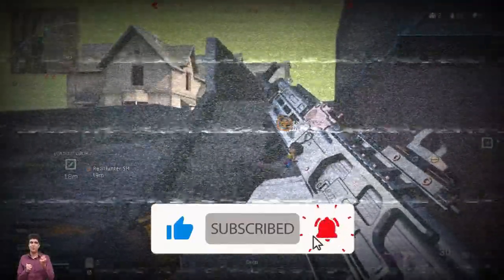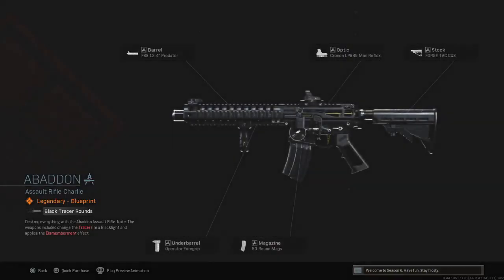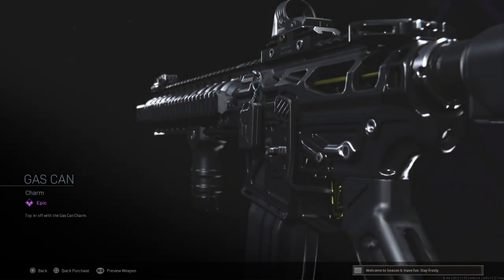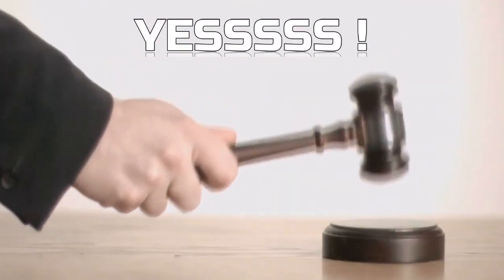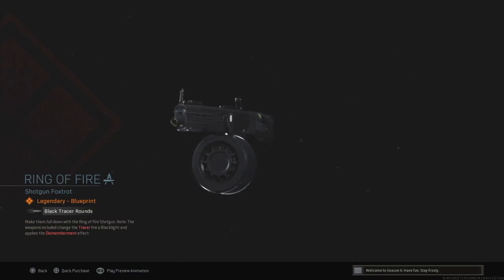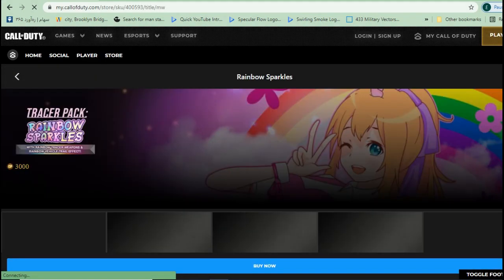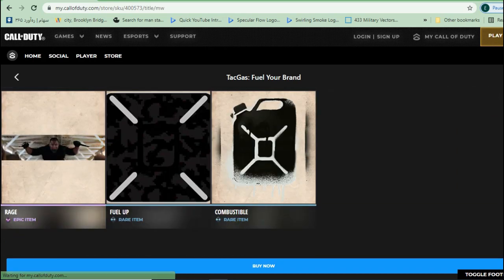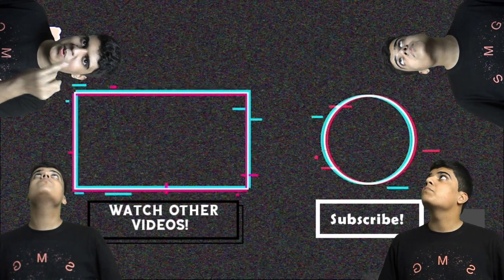Tac Gas Lerch Operator Bundle Review | How To Find & Buy MX Tac Gas Bundle ? (Warzone)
On This Video, We Are Going To Review The " Tac Gas Lerch Operator Bundle " and See If It Worth Buying Or Nah, aaaaaaand Show You How To Find and Buy Modern Warfare Bundle That Are Not In Store !